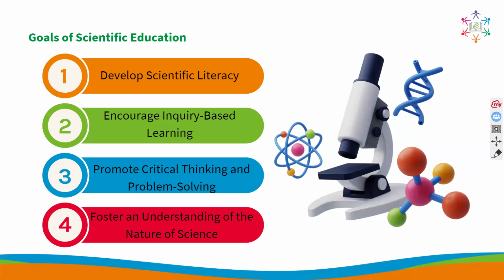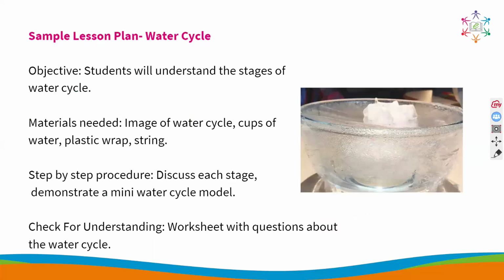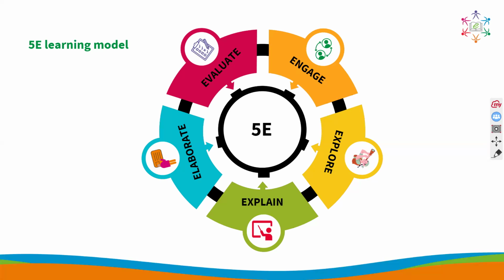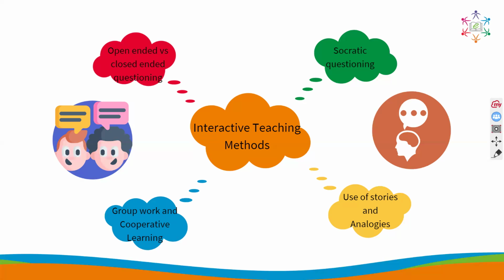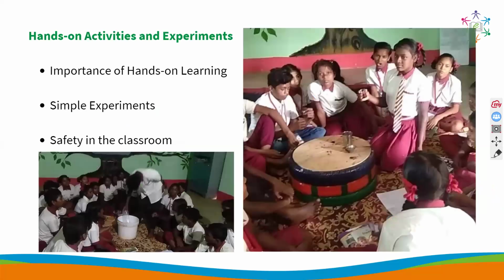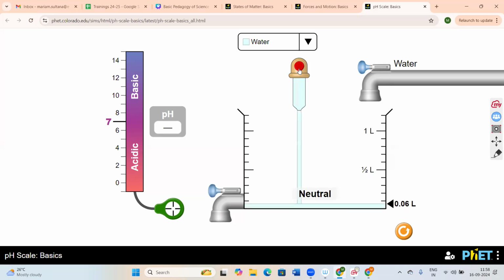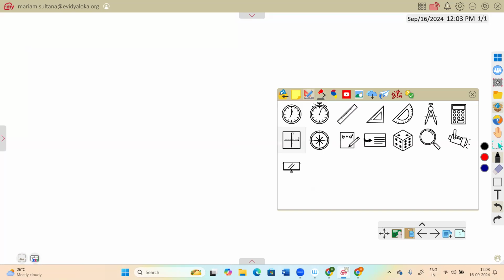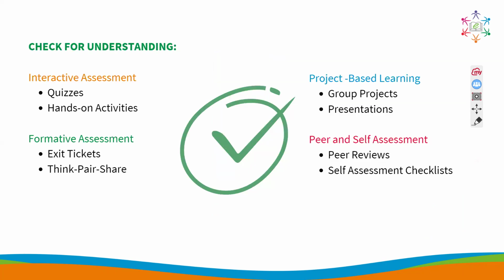eleVate Webinar Series | Session 5 - Basic Pedagogy of Science | eVidyaloka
eVidyaloka connects volunteer teachers from across the globe to students of rural government schools, using the power of technology. With teaching-learning happening in the regional languages aided by standardised lesson plans and curated content, the children from government schools receive quality education for a promising & rewarding future.

In the Digital Classroom Program, students learn from volunteer teachers in their classrooms using the infrastructure that enable two-way live interactive communication.

In the Teach Through Television Program, curated video lessons in the regional language are broadcast on local television channels to reach more children of rural India.